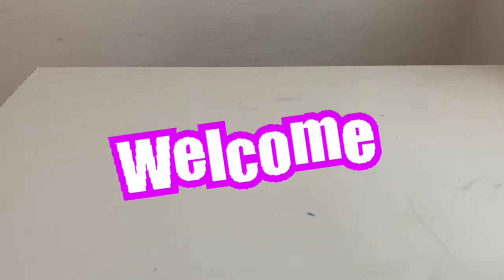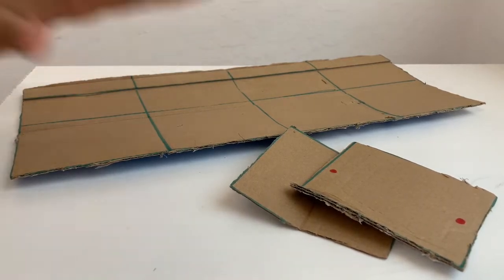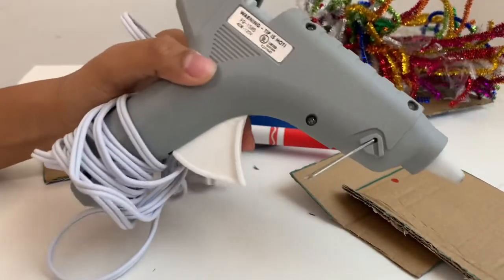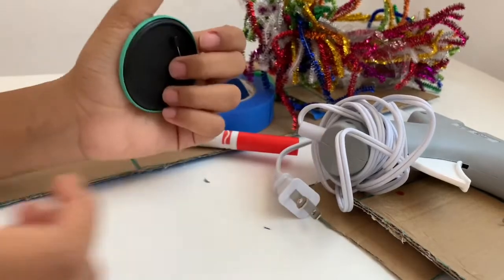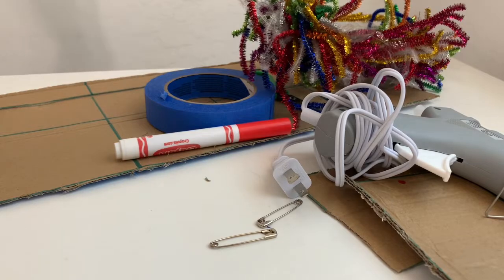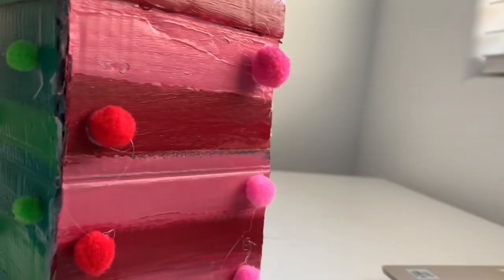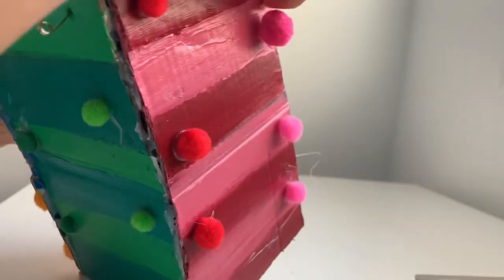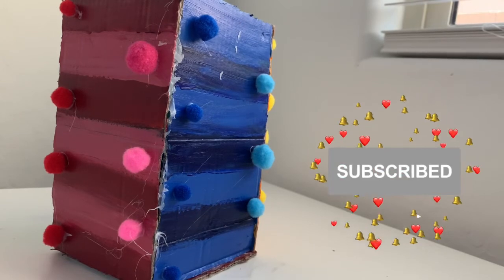DIY Pencil Holder | CherryBerry